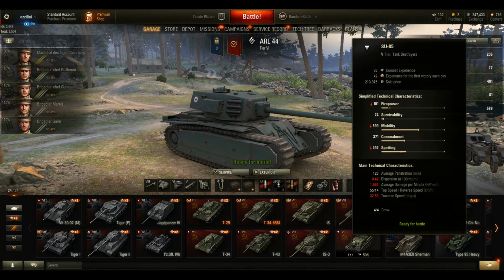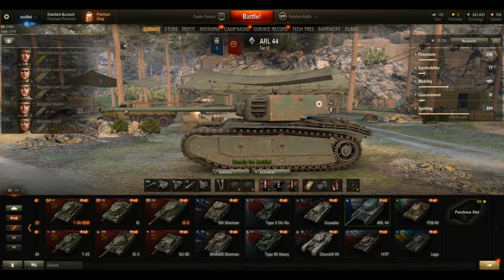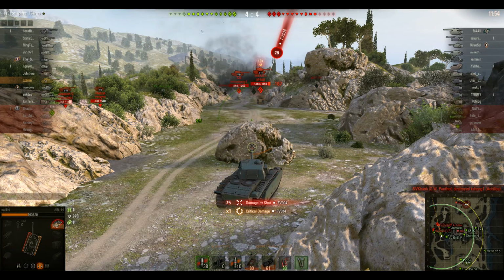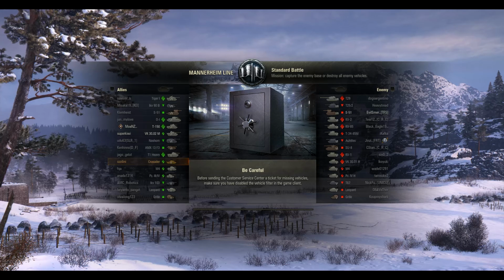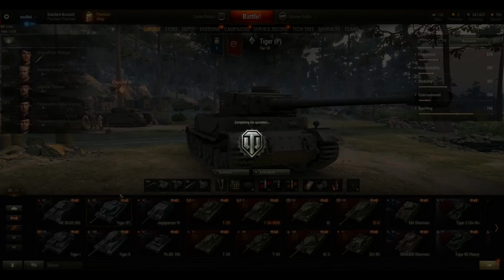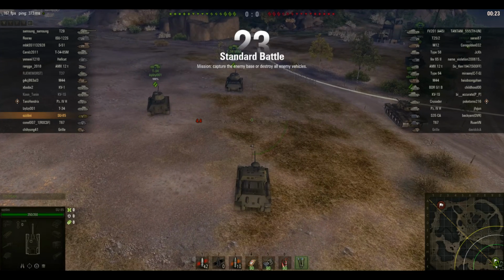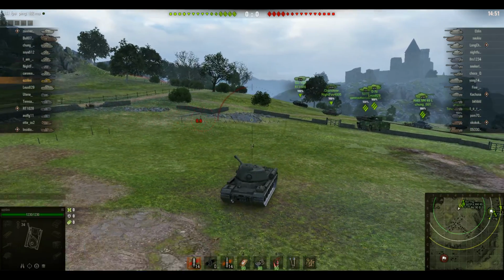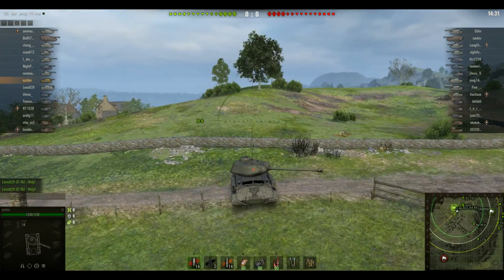World of Tanks - Random Gameplay 6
In this episode of DownUnderGamer WoT. I suck incredibly hard. I have a purely free account, and simply play this game for fun. Feel free to roast me for my poor game play in the comments below :-)